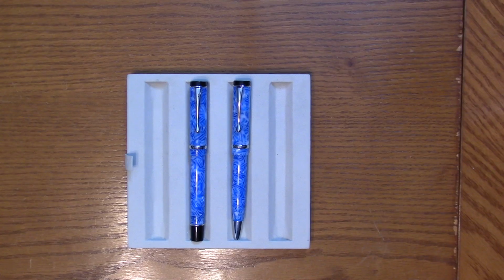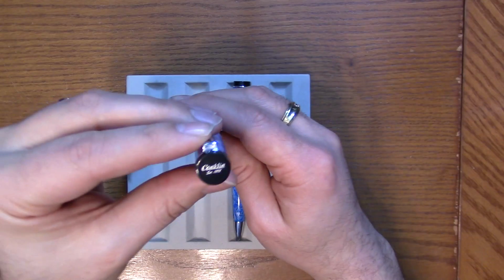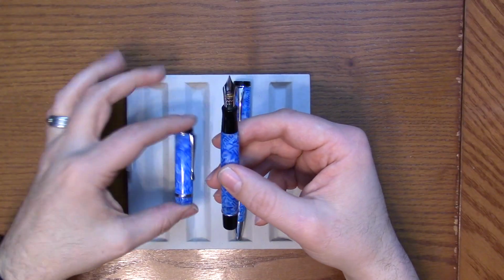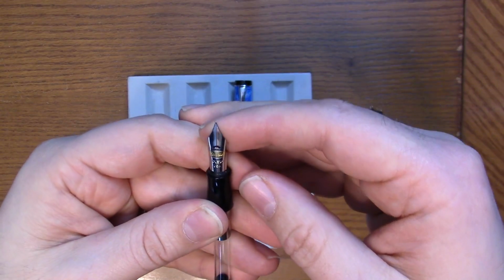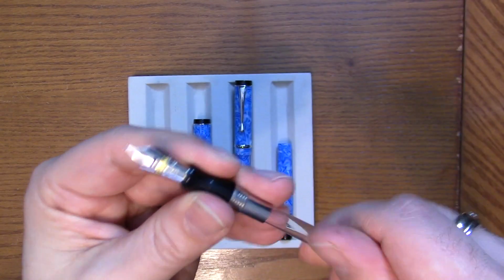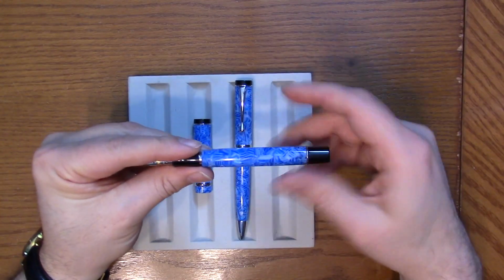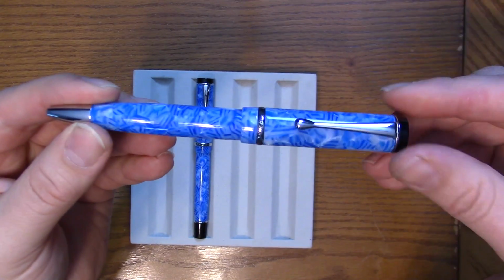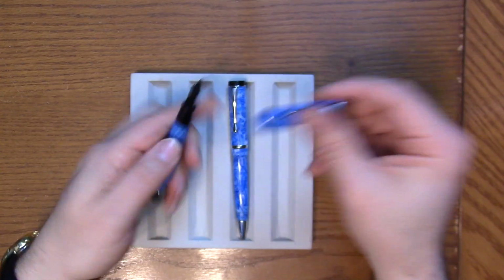Conklin Duragraph Ice Blue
We take a look at the new Conklin Duragraph Ice Blue!